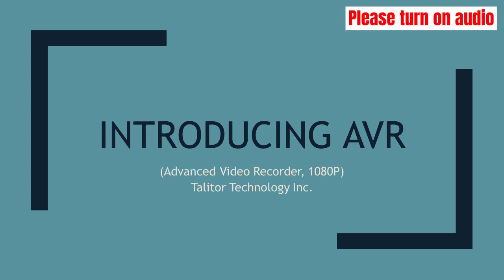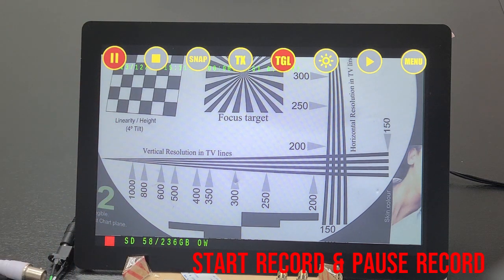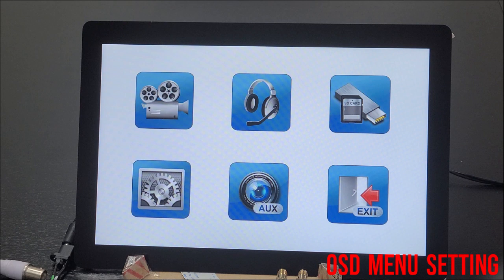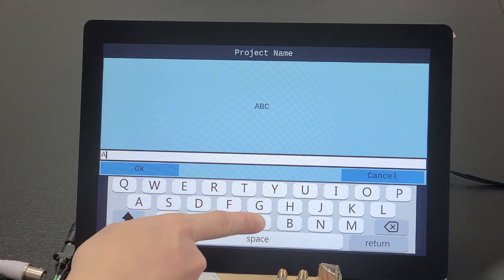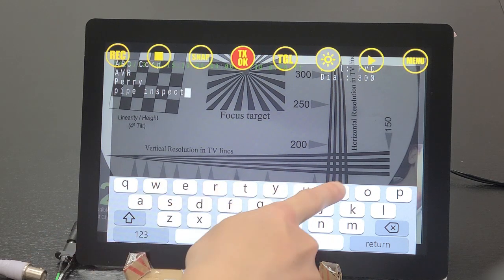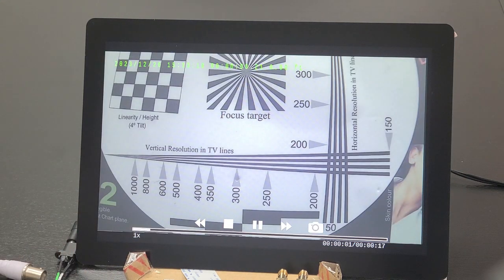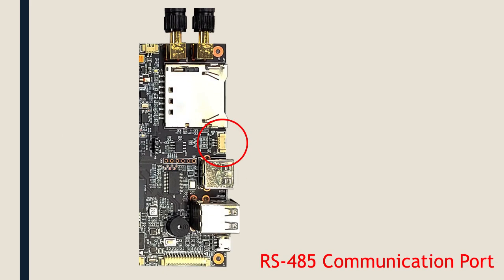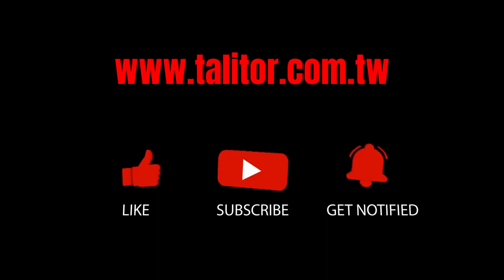Advance Video Recorder, Turnkey Documentary Video Solution for Inspection Industry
Advanced Video Recorder (AVR) devotedly designed with 10.1” TFT LCD touch display enables a seamless integrated and multi-functional monitoring and documenting video recorder system, which reduces the difficulties of technical integration and simplifies your production of a high-quality video documentary recording system. Compatible with any analog/AHD camera up to 1080P, the AVR not only records the camera image & data accepted via RS485 interface, but also allows user to input text comment via standard USB 101 keyboard or on-screen virtual keyboard during video inspection/surveillance, with text overlaid over the recording clips. Even more, AVR implements meter counting function to best suit the niche industrial application of pipeline video inspection. Two storage media are selectable, either USB Flash drive or standard SD card up to 256GB, with files transfer capability from SD to USB as the fetch out and backup video report. Max. 10 touch points of highly sensitive capacitive touch control 10.1” LCD panel ensure smooth operation even with industrial working gloves. With video recovering design in case of sudden blackout or power shutdown, AVR guarantees stable system operation and robust performance. Suitable for versatile applications ranging from industrial inspection, investigation evidence capturing, to commercial documentary video shooting, etc.